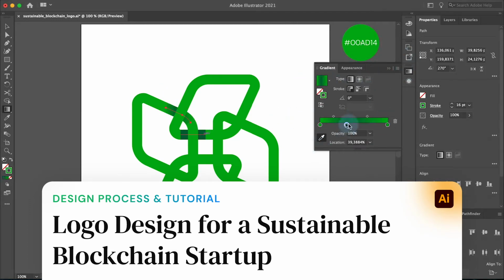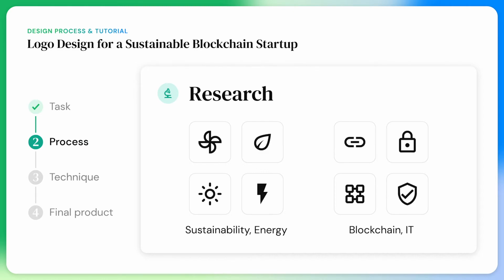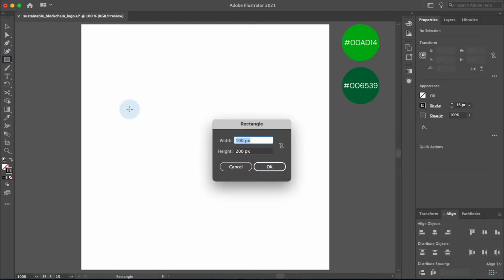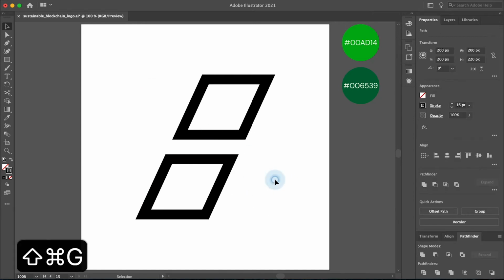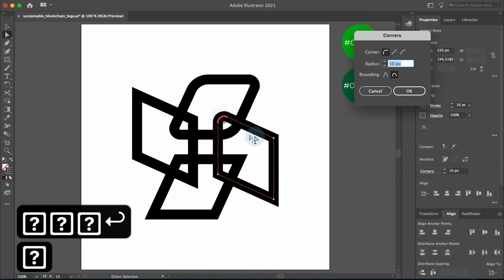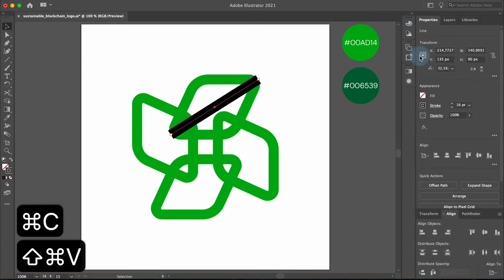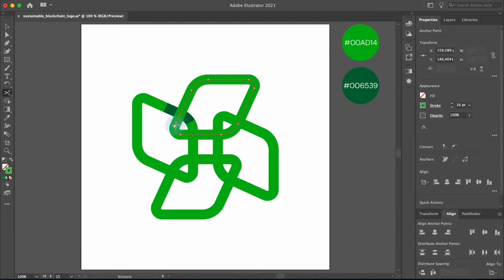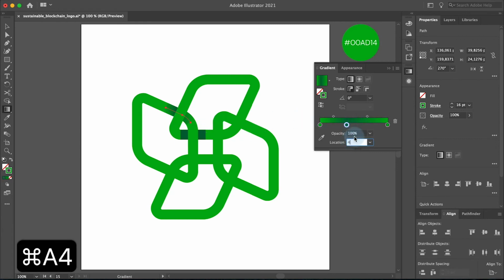Logo Design Tutorial + Process for a Tech Startup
Logo design process + design tutorial for a sustainable blockchain startup.
In this video I'm guiding you through the steps of my process of designing a logo for a sustainable blockchain startup and I'm showing you my design technique on how I designed it in Adobe Illustrator.

Contents of this video:
00:00 - Intro
00:16 - Task
00:42 - Process
01:35 - Technique
07:25 - Final Product
07:31 - Outro

Tools used for creating this video:
Adobe Illustrator - logo design
Adobe Xd - presentation design
Wondershare DemoCreator - screen recording
Adobe Premiere Rush - editing

Thank you very much for watching this video! Leave a comment down below if you have any questions, give it a like if you liked this video and subscribe if you want to see more videos like this one.